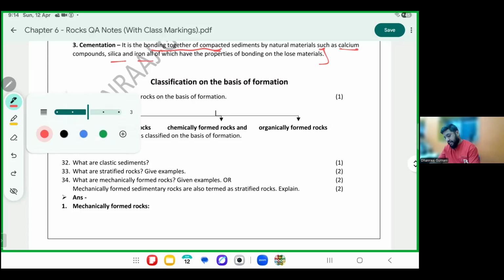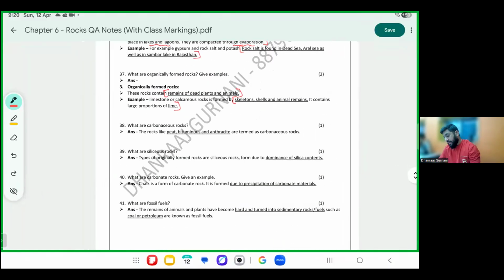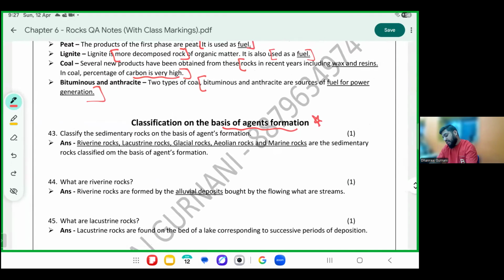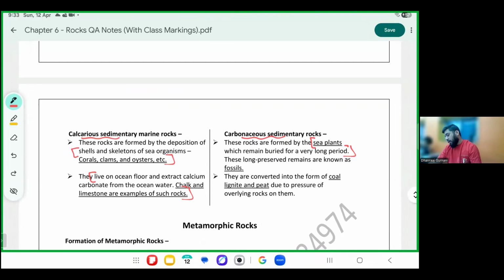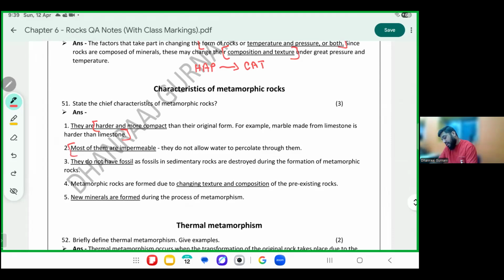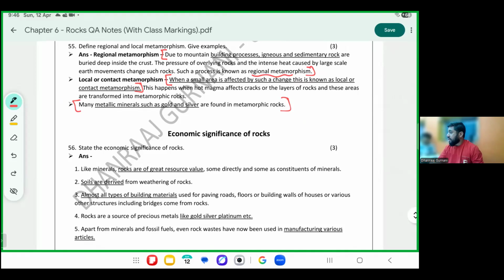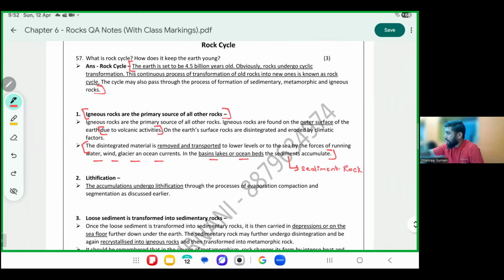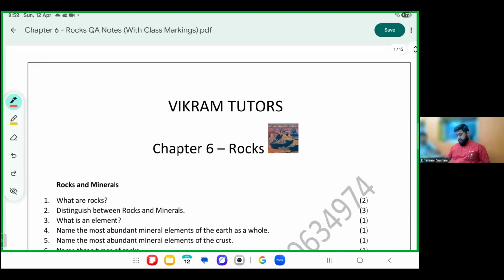Chp 6 – Rocks (Part 2 out of 2) (Quick revision in 45 Minutes) Icse Std 9 Geography